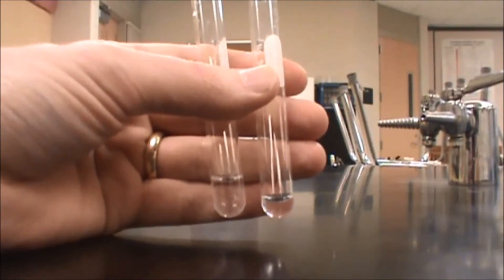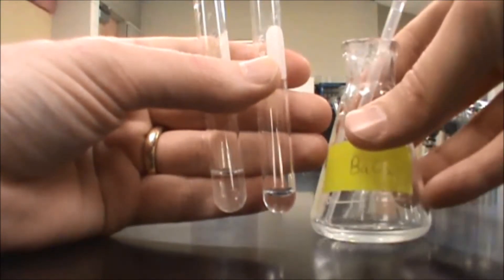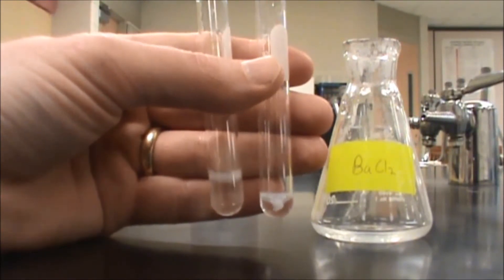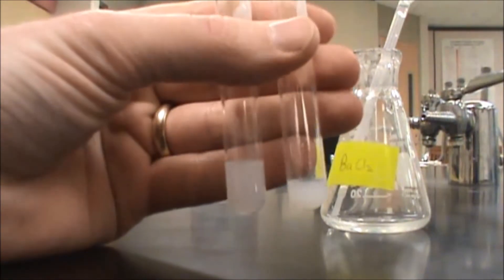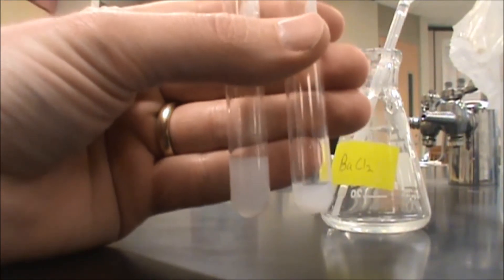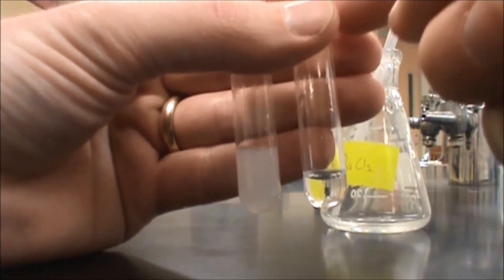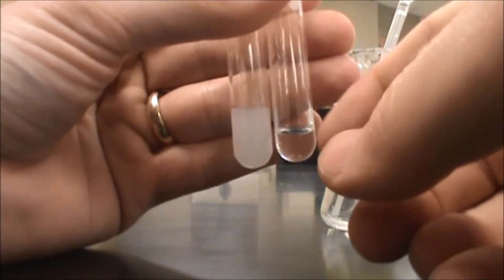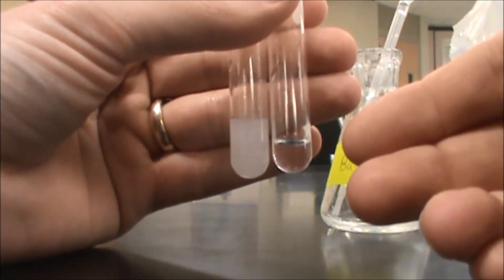Sulfate Anion Test for Qual Lab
How to perform the sulfate anion test for the Qualitative Analysis Lab (Qual Lab). Adding Barium chloride (BaCl2) will form a precipitate that will not dissolve in concentrated HCl. If a white precipitate forms upon addition of BaCl2 to your unknown and then persists after addition of concentrated HCl, sulfate is your anion, if not then the search continues.